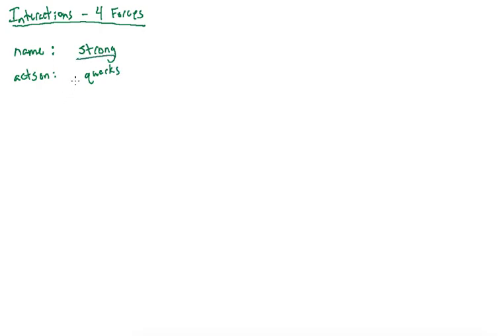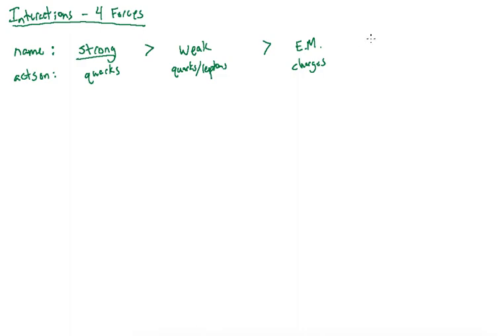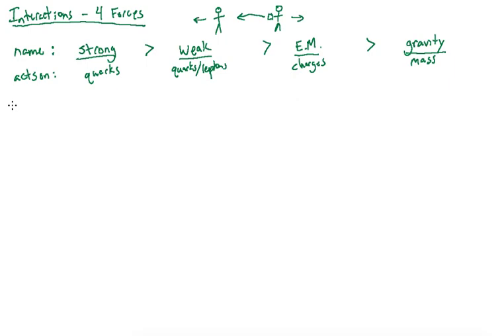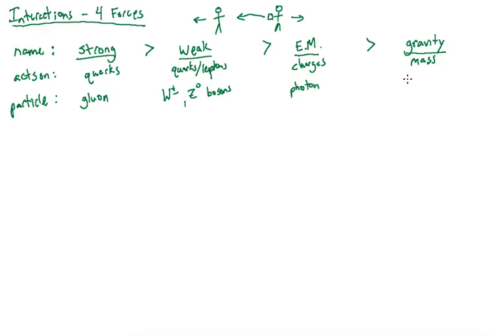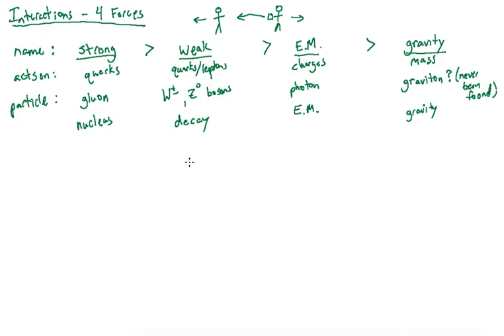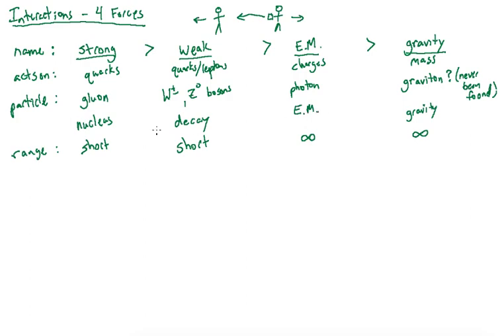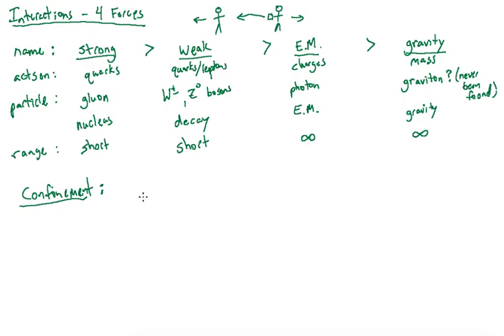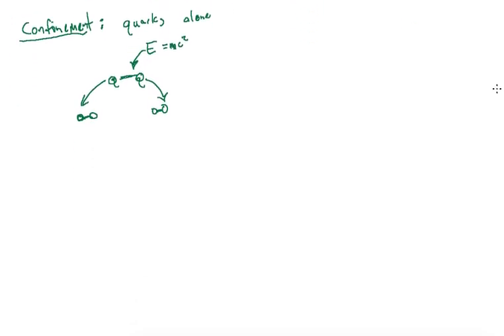Particle Interactions Forces